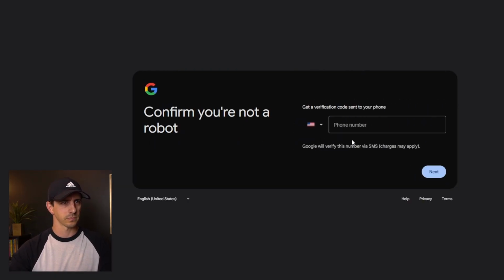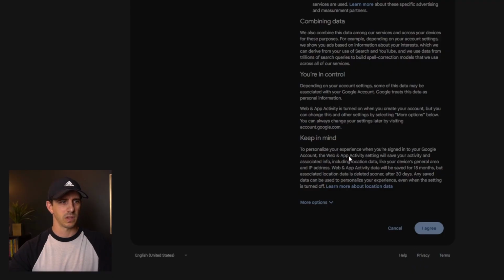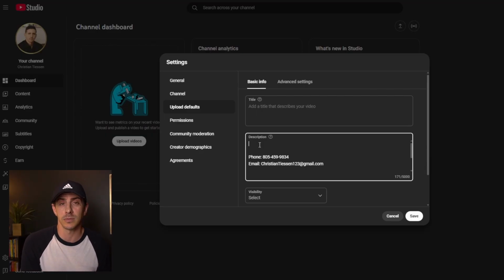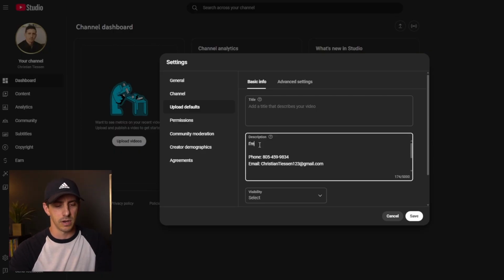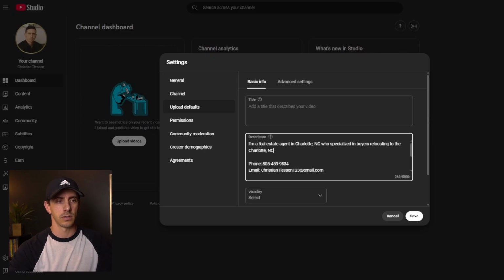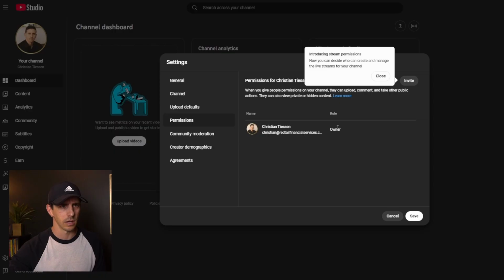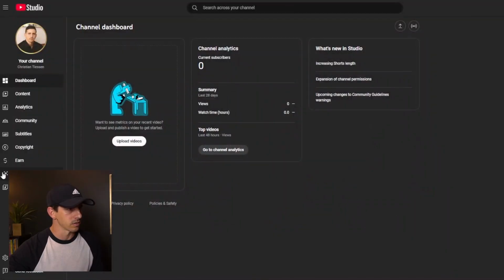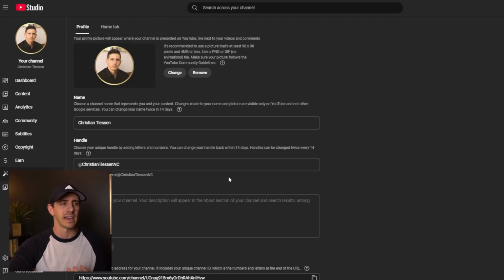Module 2: Channel Setup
Module 2

Are you an agent looking to turn your commissions into long term wealth?   I've created a financial strategy just for you called The Real Estate Agent's Wealth Blueprint.  This strategy will give you a clear roadmap to converting your real estate commissions into long term wealth by leveraging your expertise, skills, and professional experience.